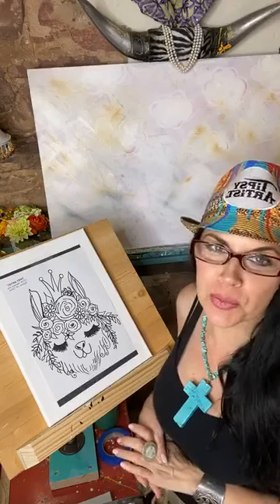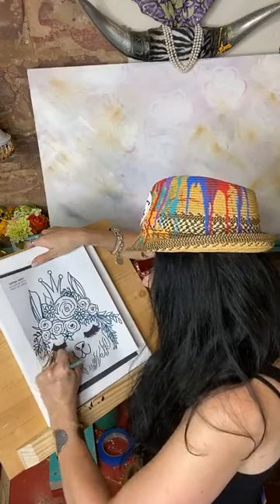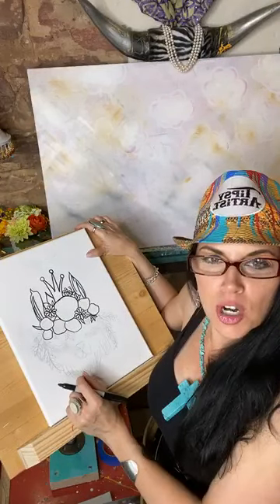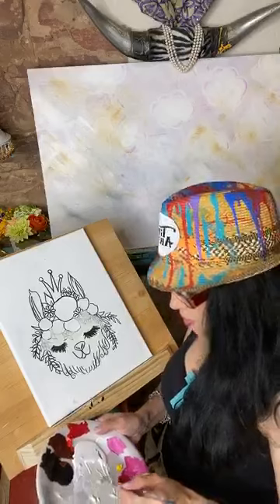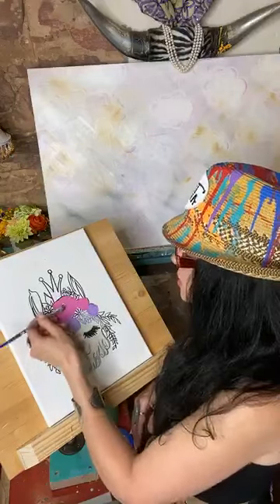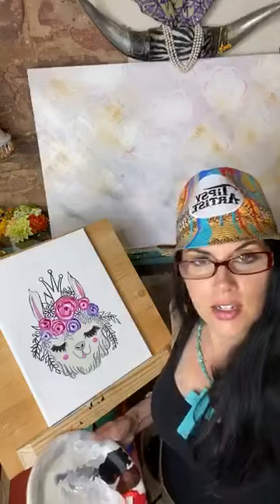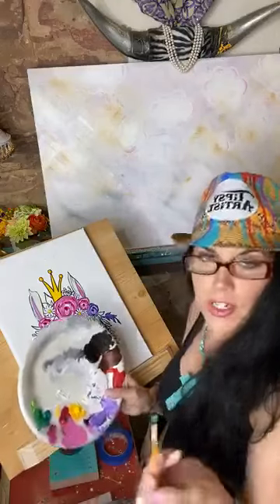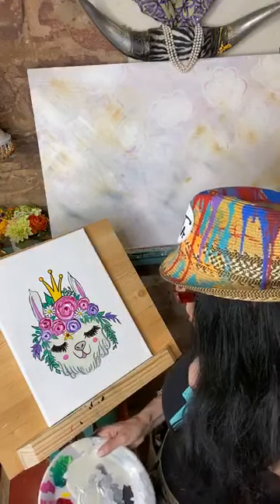Painting Tutorial: Princess Llama with the Traceable Tipsy Artist Painting Kit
-MARS BLACK
-TITANIUM WHITE
-NAPTHOLENE CARMINE (RED) *COOL RED
-COBALT BLUE
-CADMIUM GREEN
-VIOLET
-ORANGE
-YELLOW OCHRE

3/4" Flat Taklon
1/2" Flat Taklon
1/4" Flat Taklon

8x10 or 11x14 or 16 x 20 Canvas

o Ruler